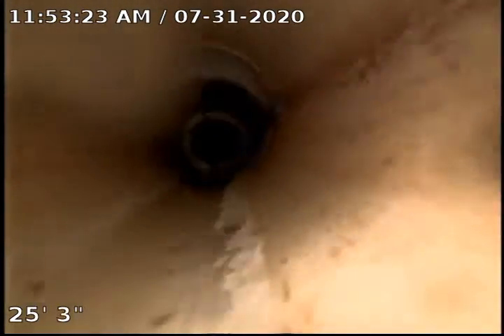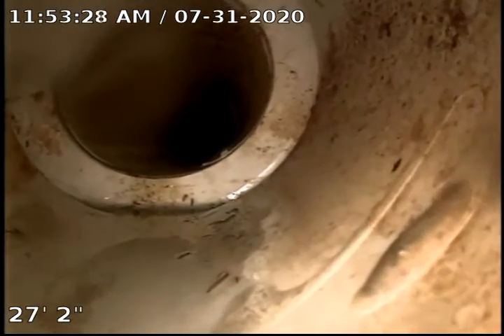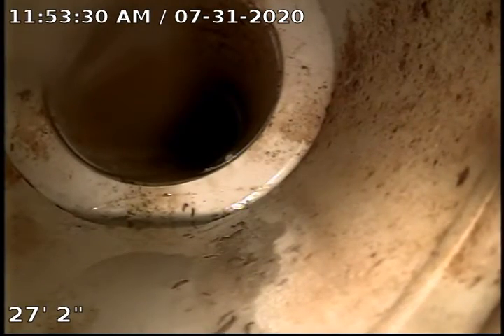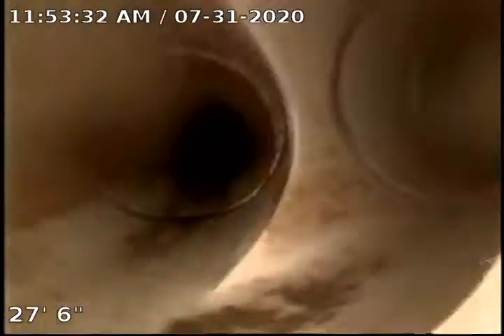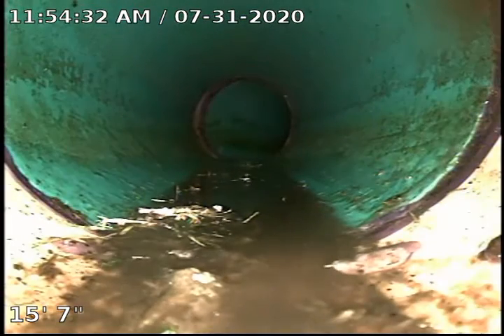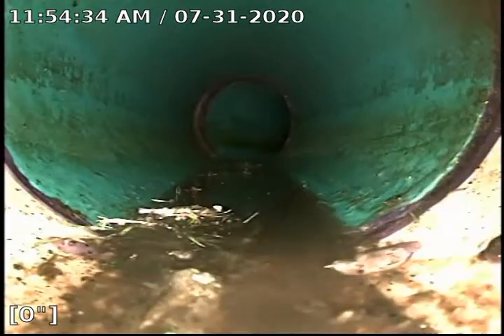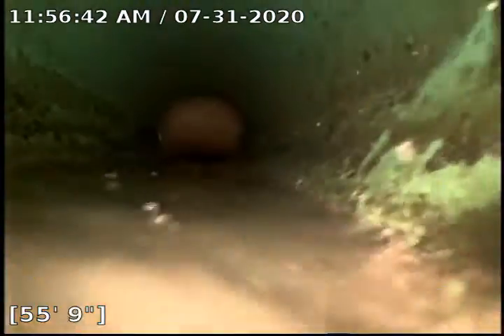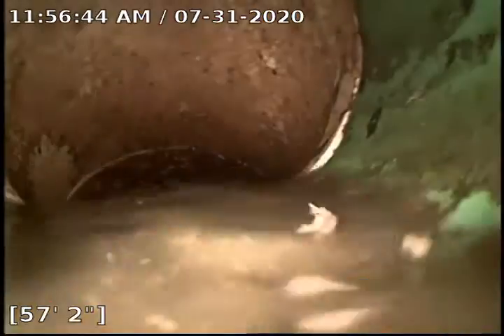4831 Turning Leaf sewer scope